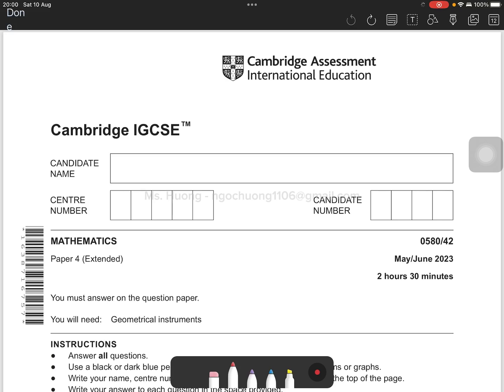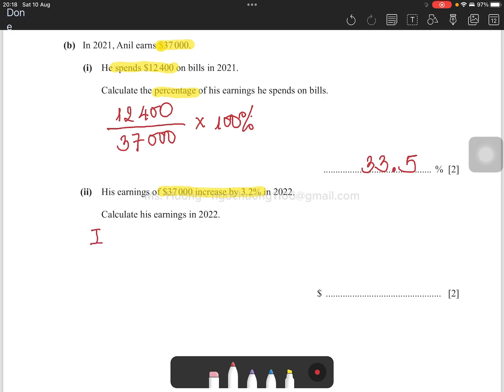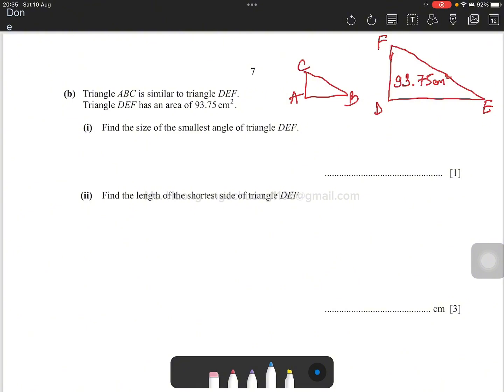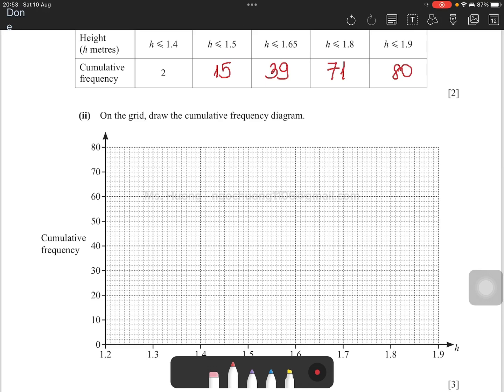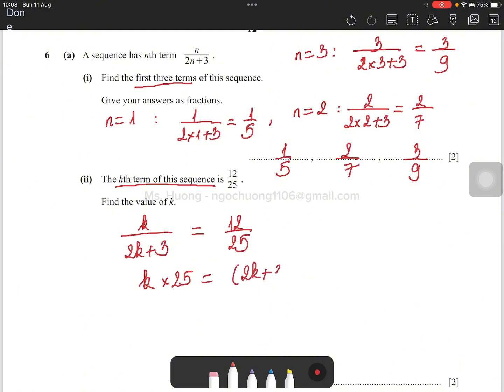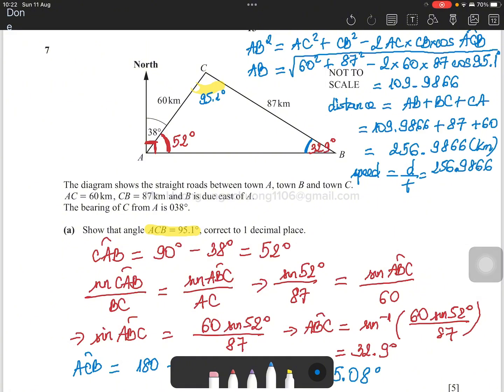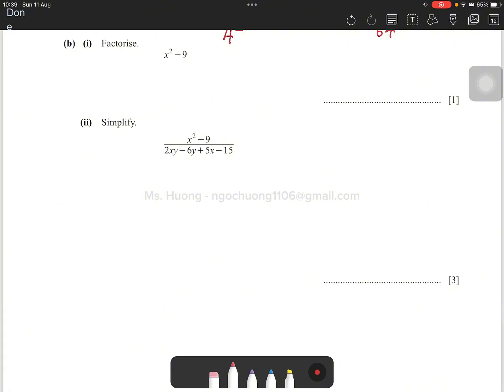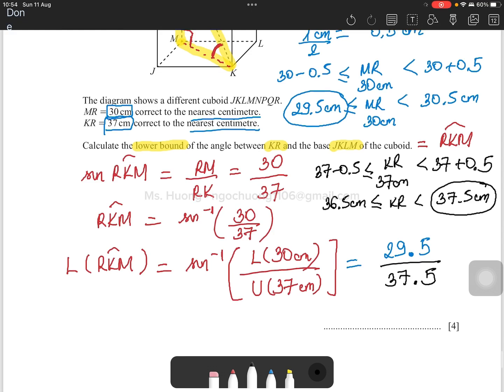CIE IGCSE MATHS 0580 MAY - JUNE 2023 PAPER 42 (0580_s23_qp_42)